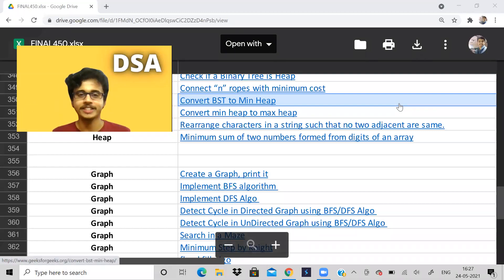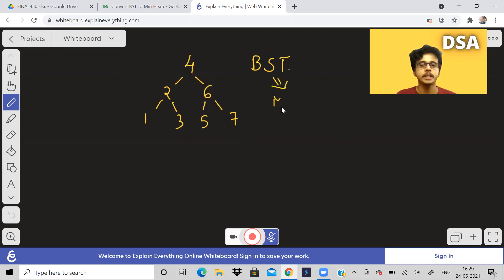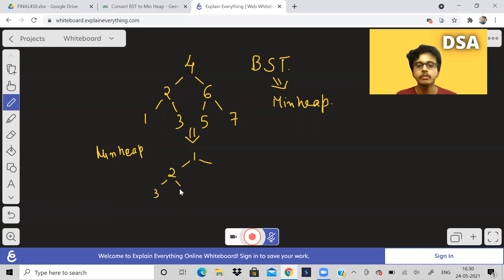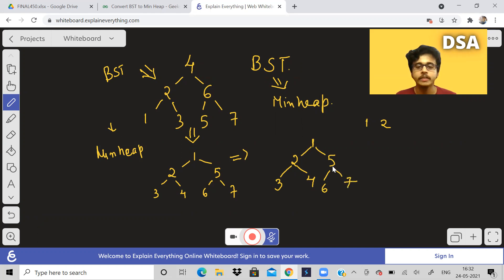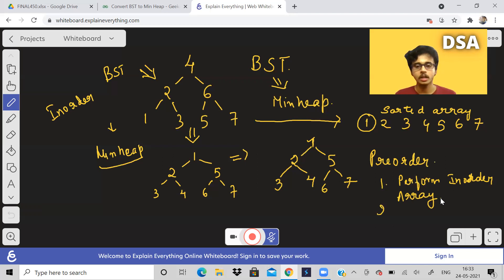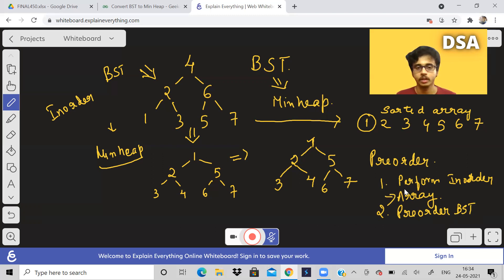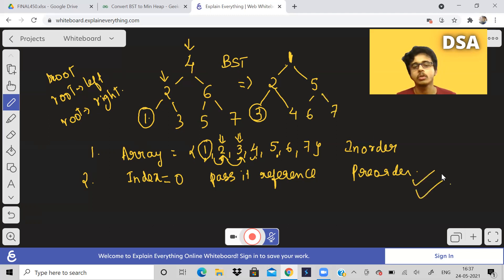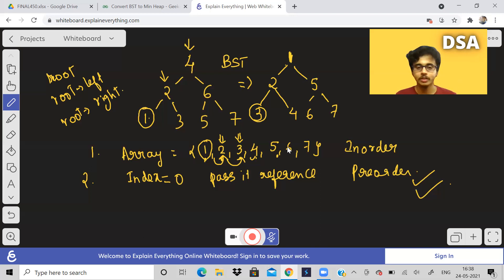Convert BST into min heap| Important problem | Love Babbar DSA sheet